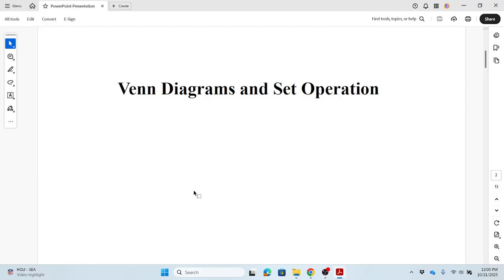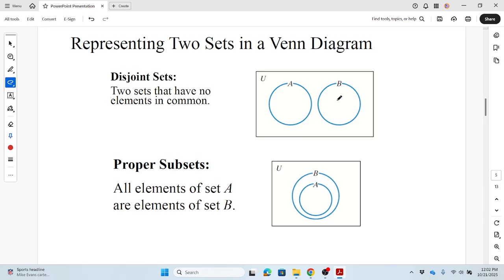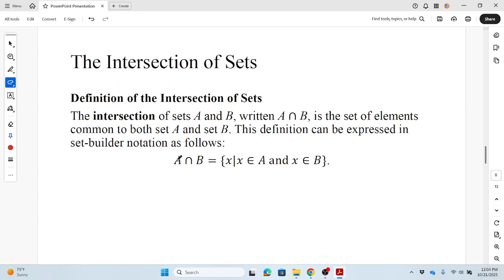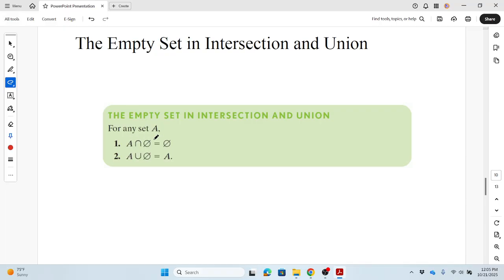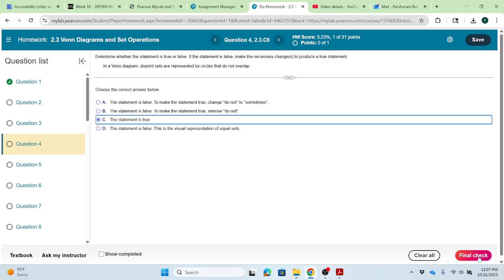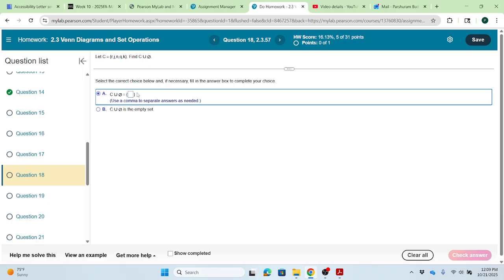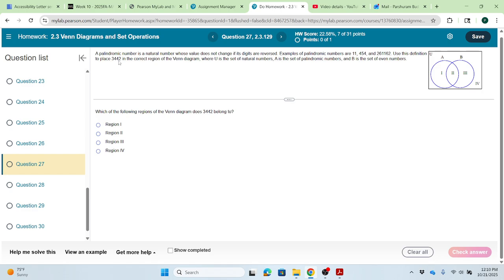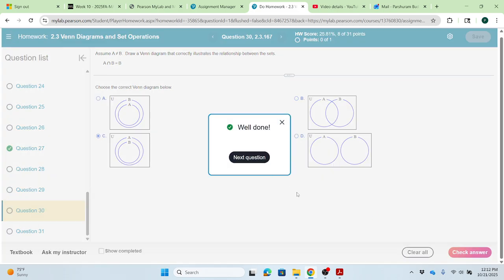Venn Diagrams and Set Operation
Venn Diagrams, Set Operation, Union, Intersection